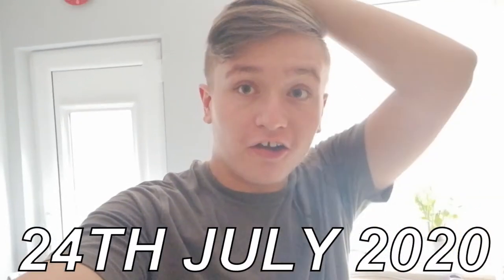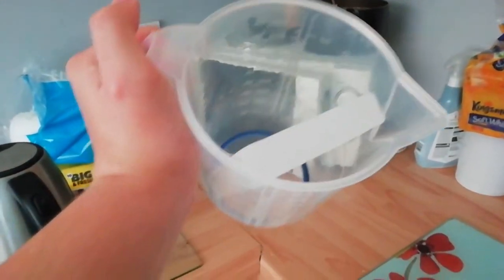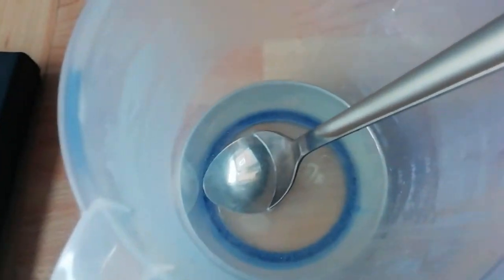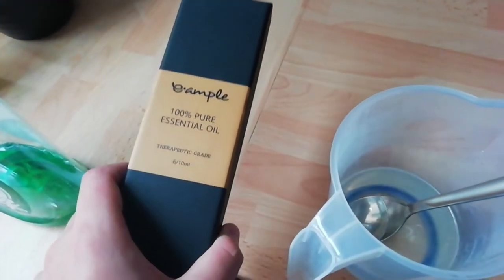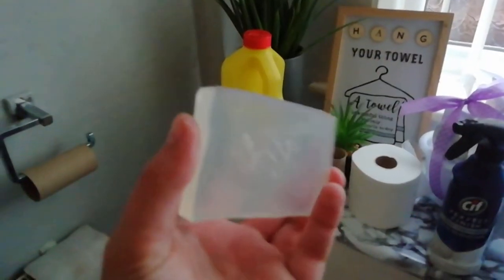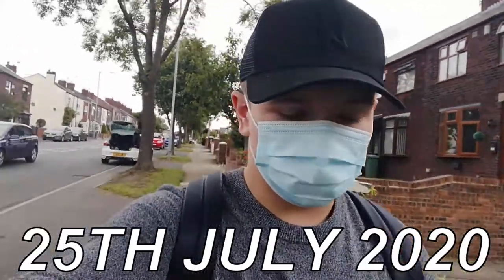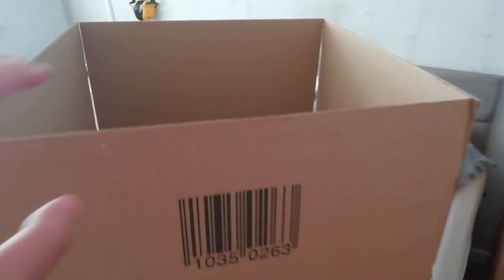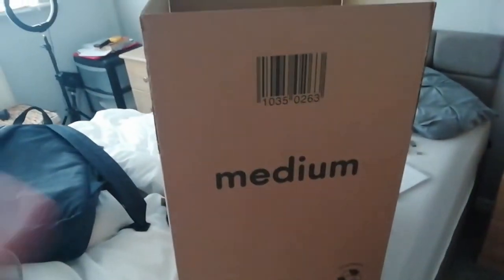MAKING MY OWN SOAP!!